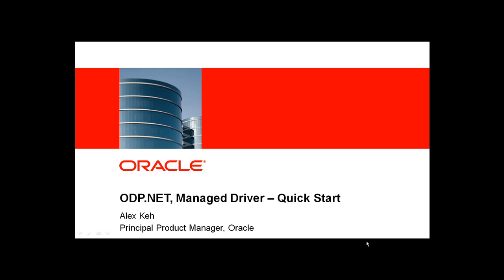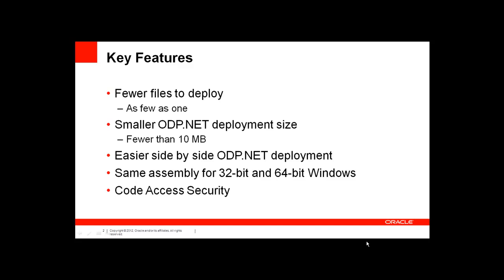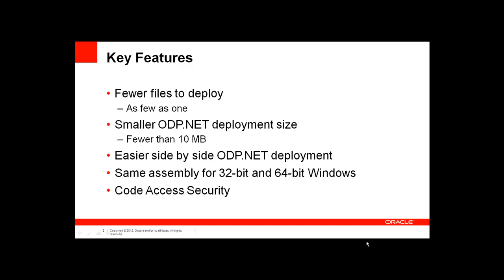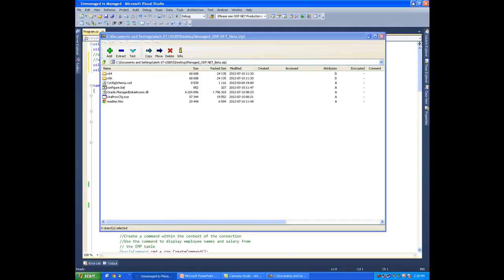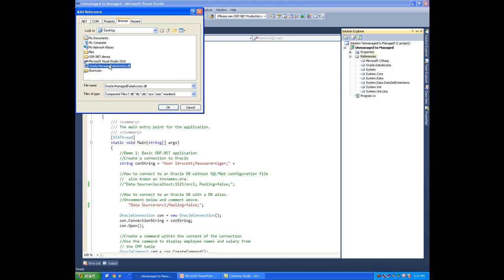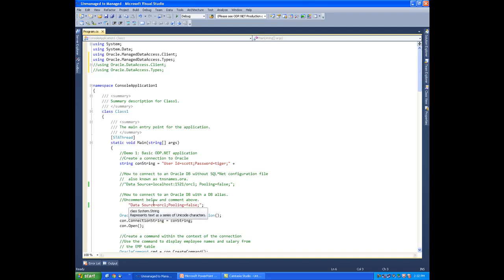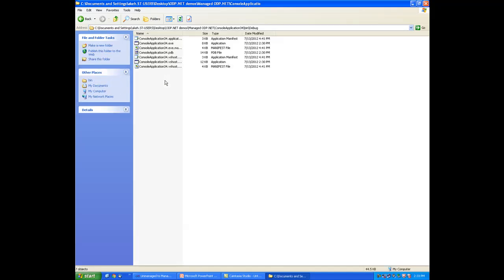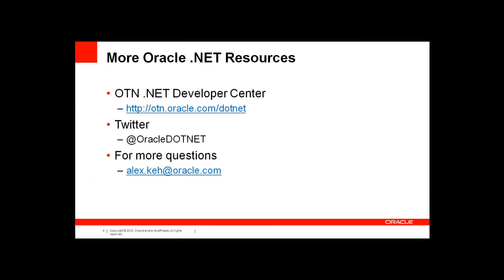ODP.NET Managed Driver Beta - Quick Start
This video demonstrates how to deploy the ODP.NET, Managed Driver Beta and how to migrate from ODP.NET, Unmanaged Driver to the managed driver.